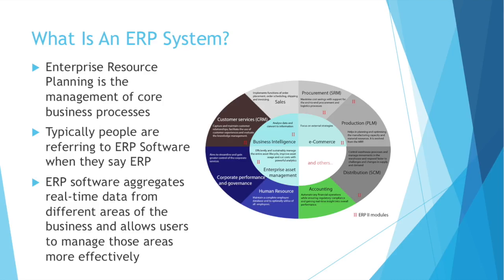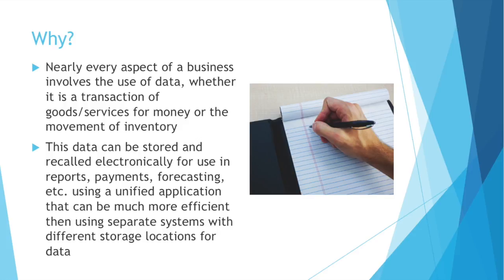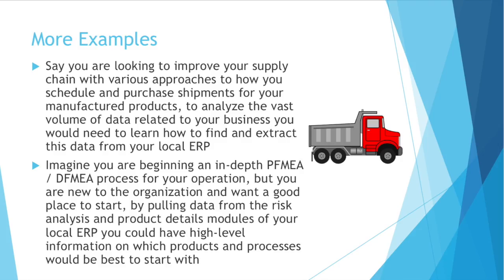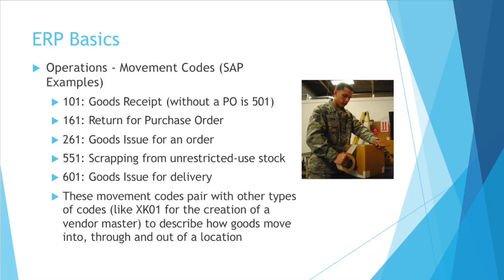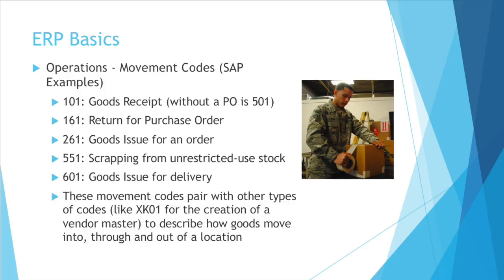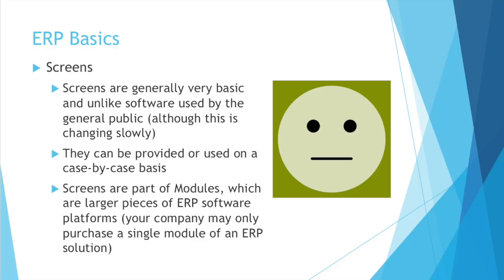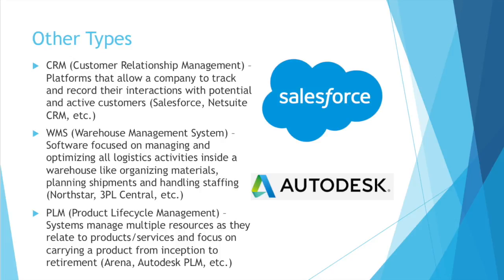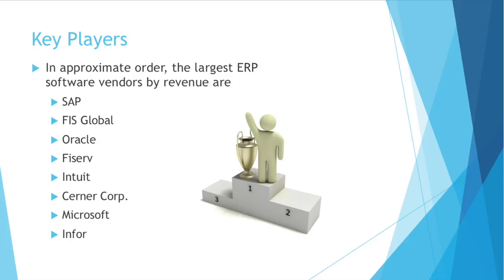Beginning Engineers ERP Software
Ever heard of SAP or Oracle? In today's world many business uses some sort of software to manage the data involved with their business. That software is often ERP and today we will talk about the basics of ERP and how you might use it as an engineer.